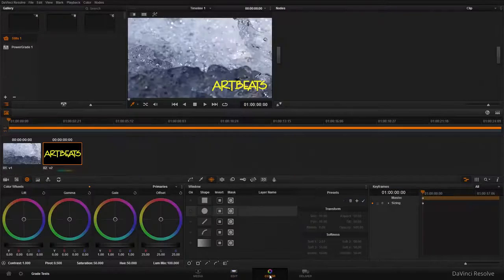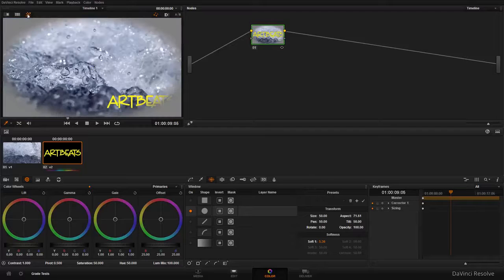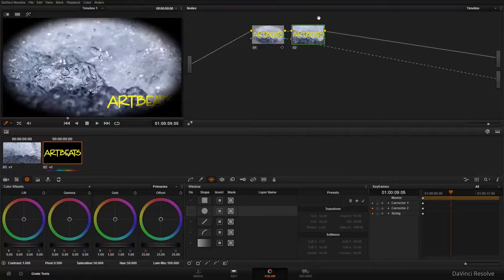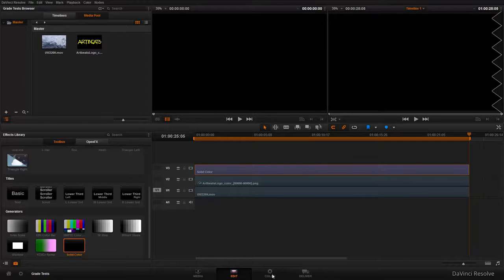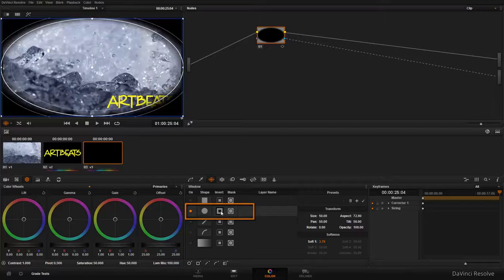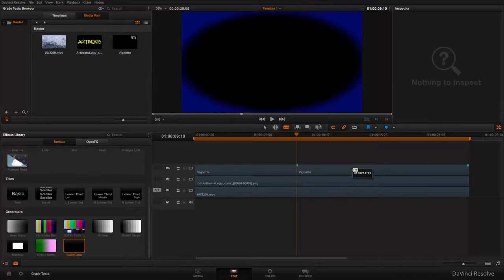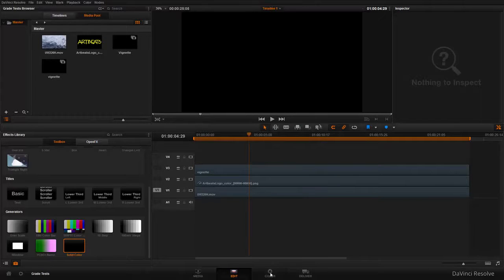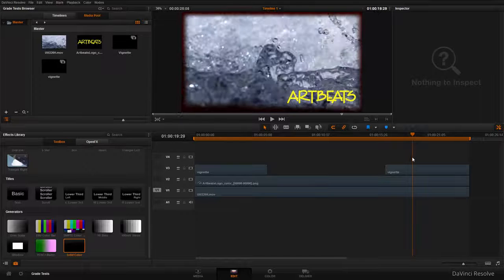Creating a Vignette in DaVinci Resolve